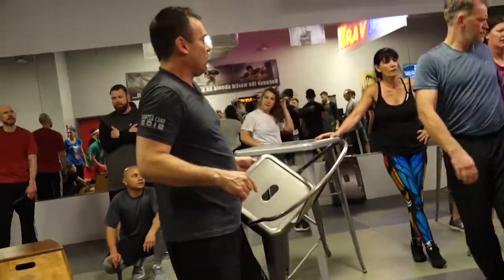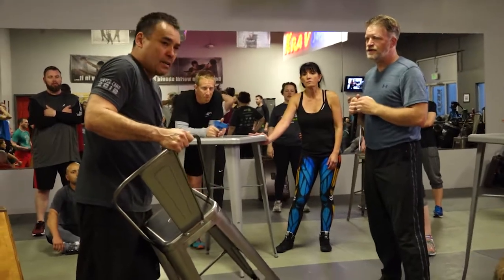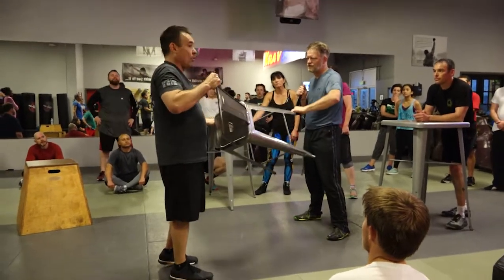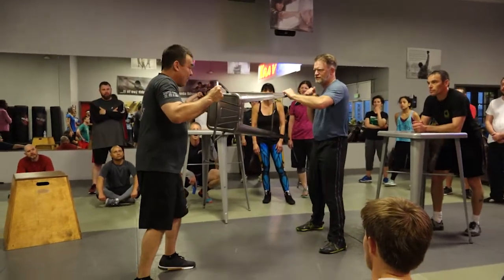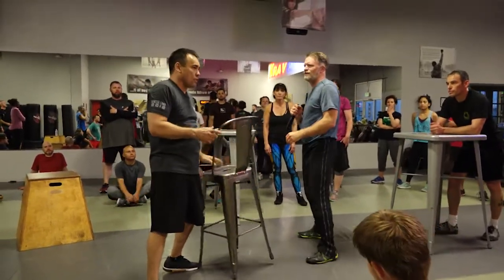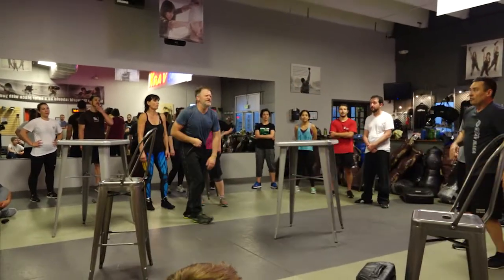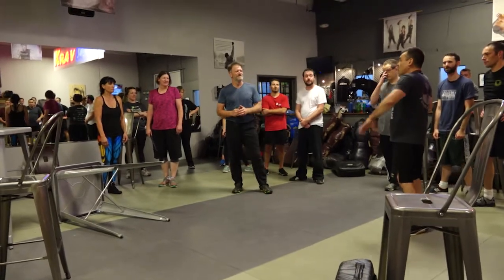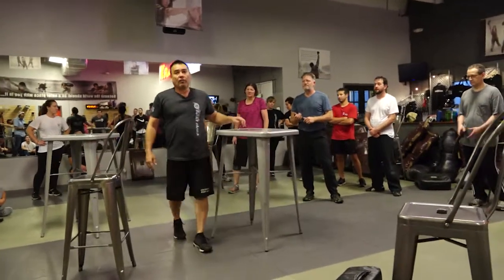Dealing with a knife around furniture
Colorado Krav Maga Co-Founder discusses knife attacks and the use of furniture.